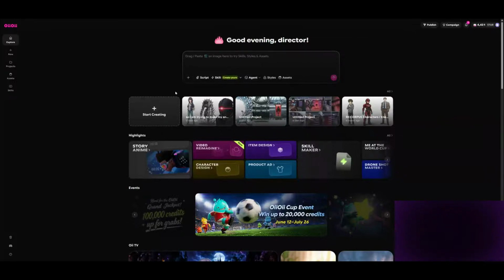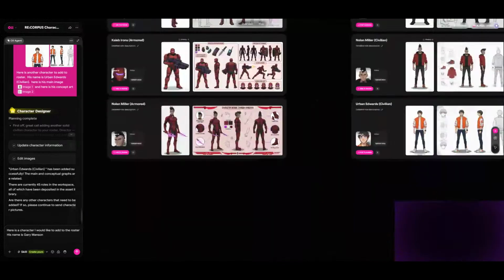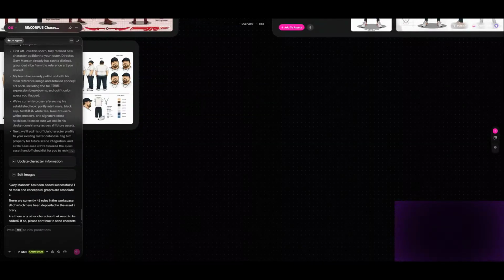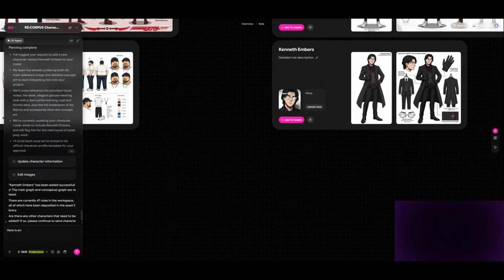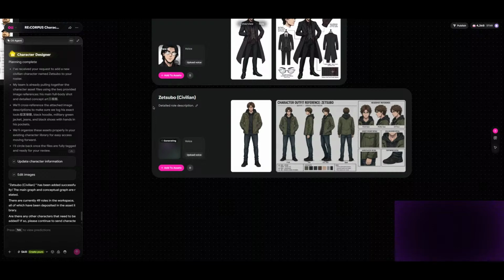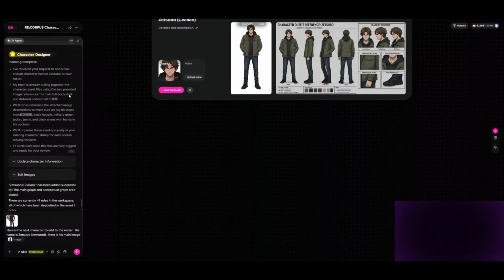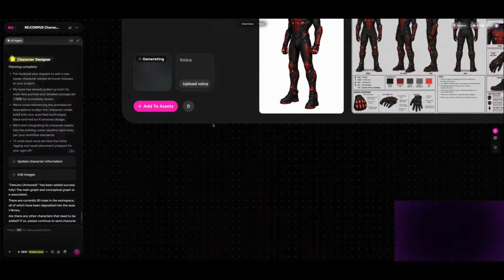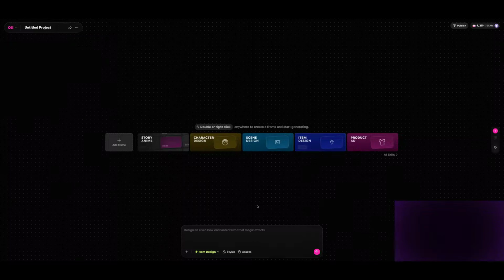How to Upload Characters on Oii Oii | Step-by-Step Guide!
Welcome back to the Ryker Stone channel! 🚀

In today’s quick and easy tutorial, I’m walking you through exactly how to upload your own custom characters on Oii Oii. Whether you're new to the platform or just need a quick refresher, this step-by-step guide will help you get your characters live and ready to go in no time.

What you’ll learn in this video:

Where to find the character upload menu.

Tips for a smooth, error-free upload process.